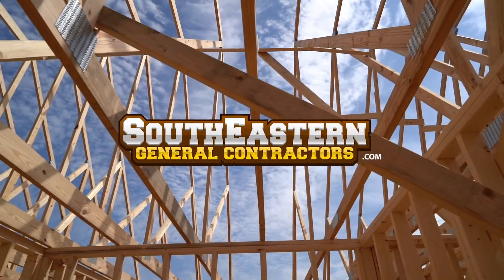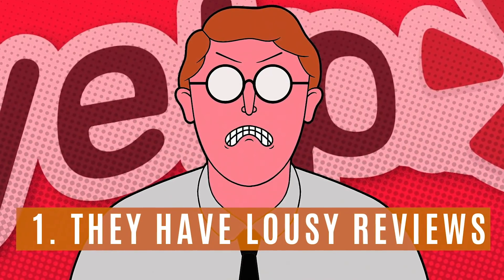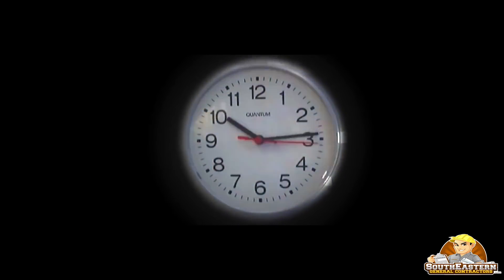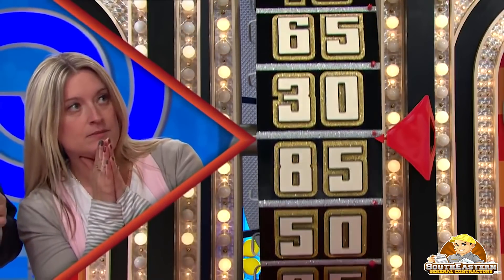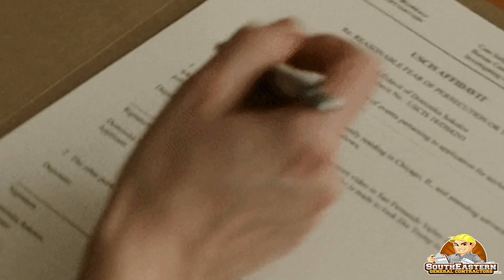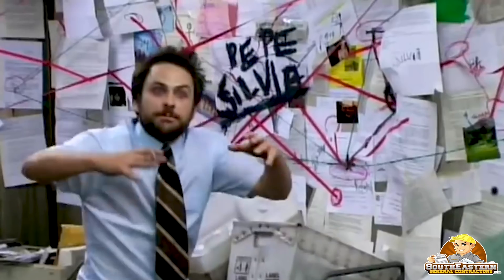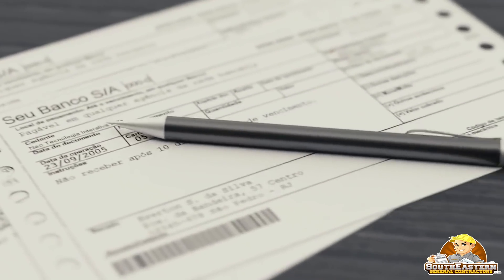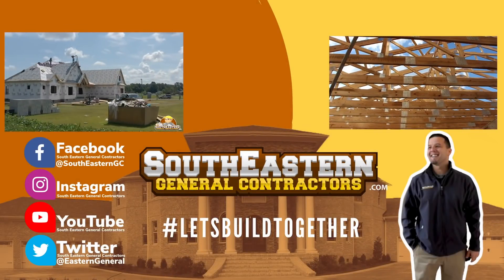Hiring A Contractor? Here are 8 Red Flags To Look Out For...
Integrity is everything and we feel you should be aware of the most common red flags to look for when hiring a general contractor, along with strategies for finding a great General Contractor that you’ll love . In this video we break down the most common red flags when initially searching for a General contractor .

Be sure to subscribe to our youtube channel to Get Notified each time we publish a new video & to follow along on all our custom design projects that feature helpful tips and tricks , Make sure to Subscribe & be sure to click on the bell so you don’t don’t miss out !!!